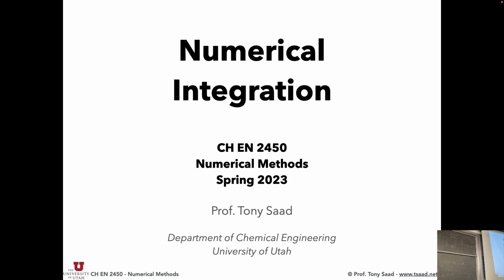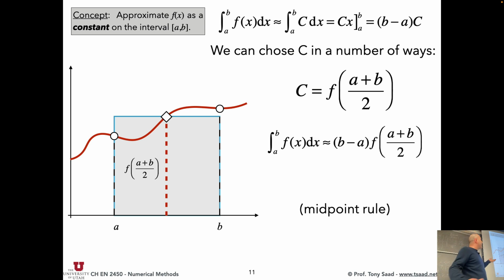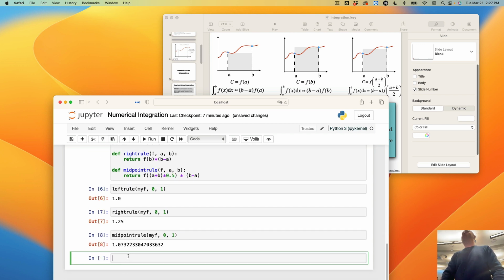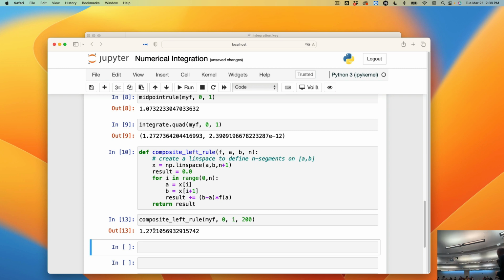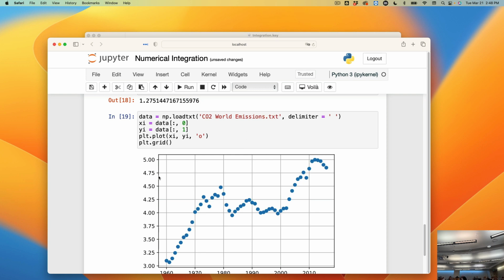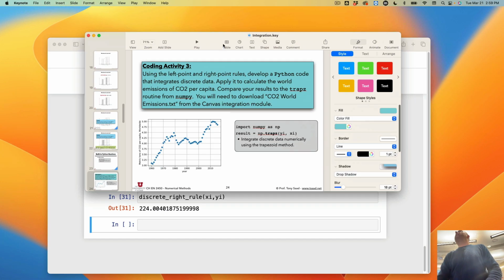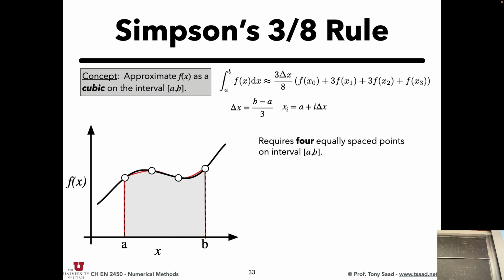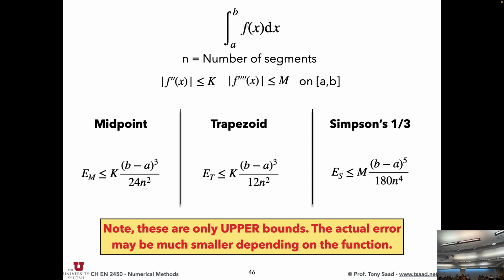lecture 19 - numerical integration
Numerical integration and quadrature, Newton-Cotes formulas